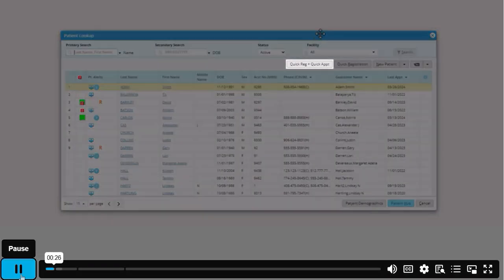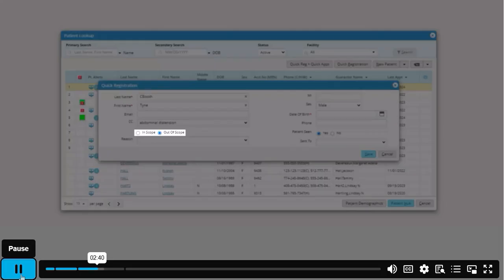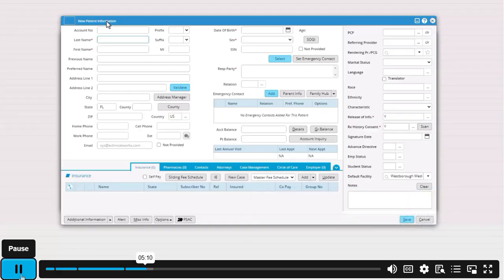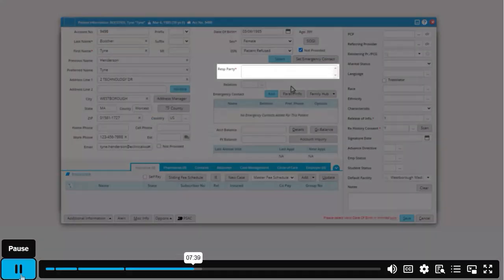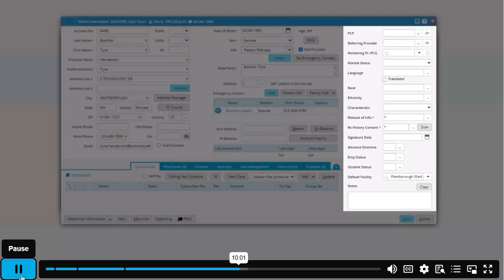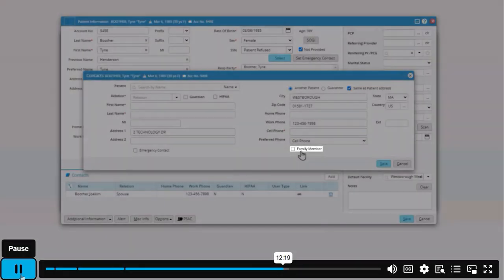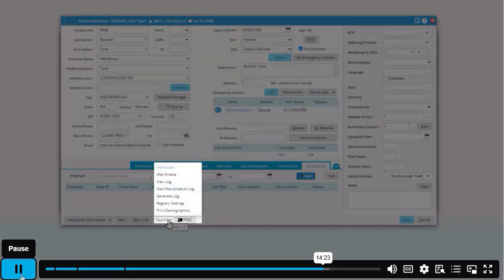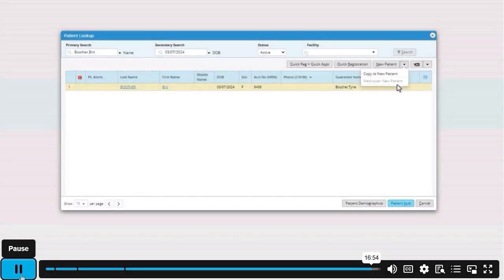Registering New Patients and Patient Demographic